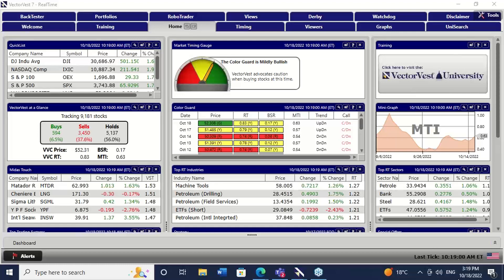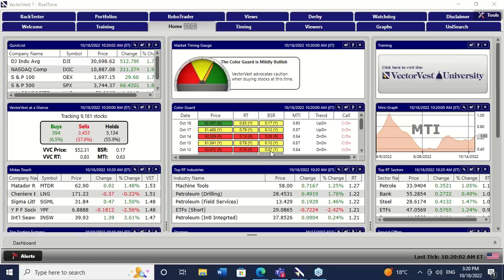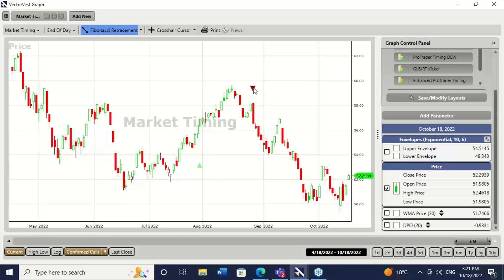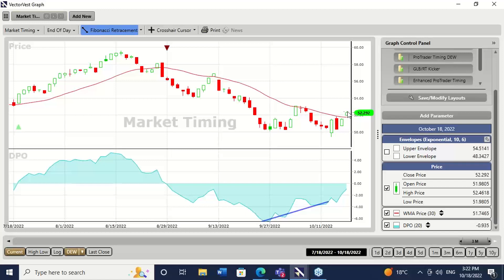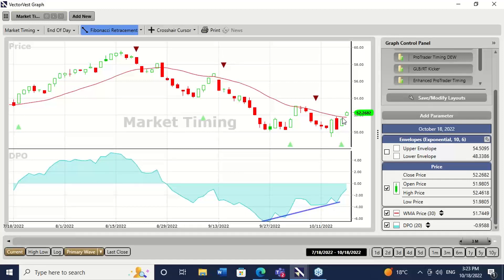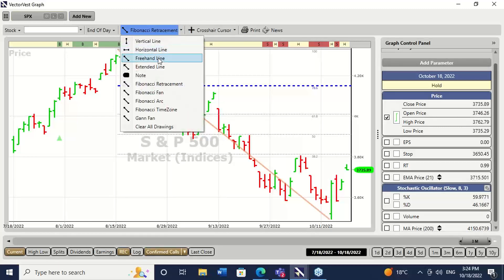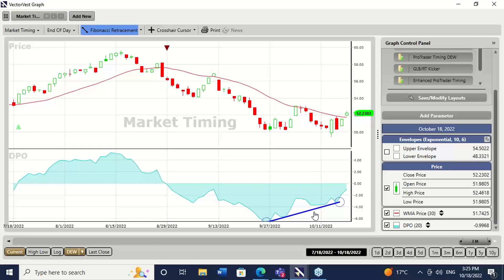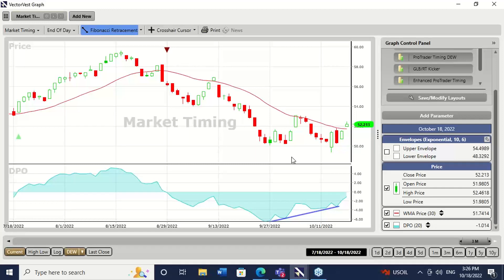A relief Rally ahead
A relief rally would seem to have started from the low printed after the USA CPI number last Thursday. Only the Primary Wave or short-term trend on VectorVest has turned upwards. The medium-term Market Timing system known as the DEW hasn't printed a Buy as yet, but the signal looks close if the upswing is maintained. Targets for a relief rally are shown in the video. I will assume that this is a rally in a bear market until the move convinces me technically to the contrary.